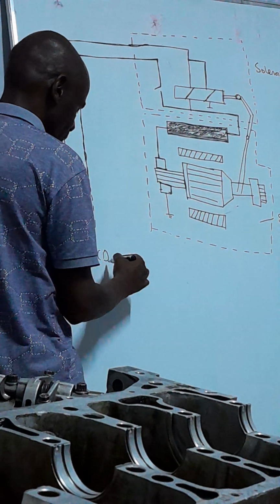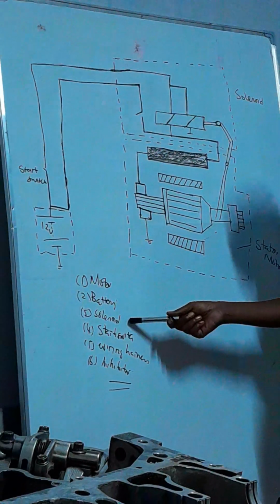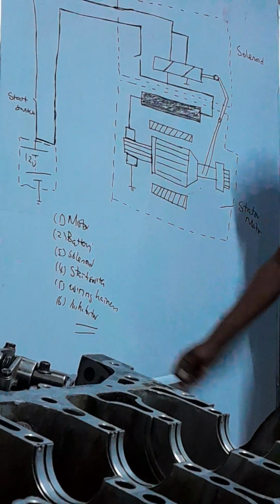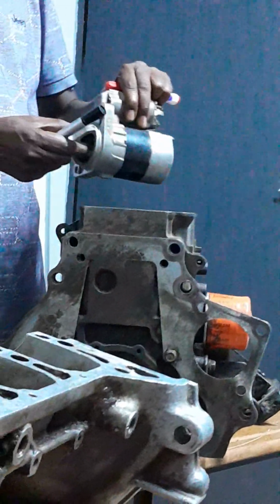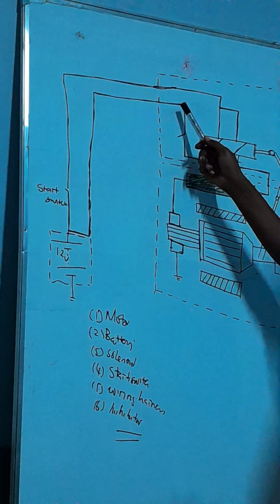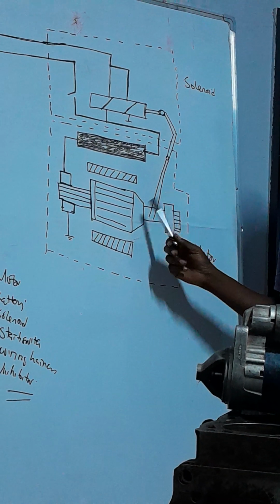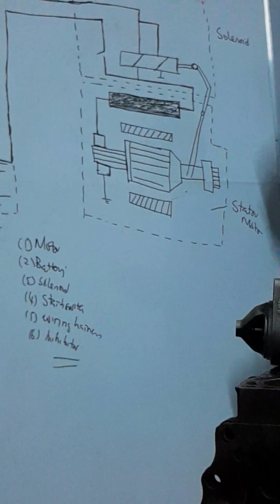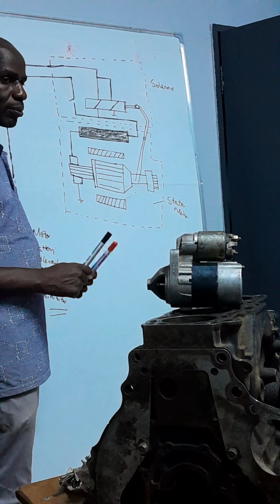The function and construction of the pre engaged starting system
we are the experts in automotive engineering training .in thisvideo...an expert presentation of the construction of the starting systems